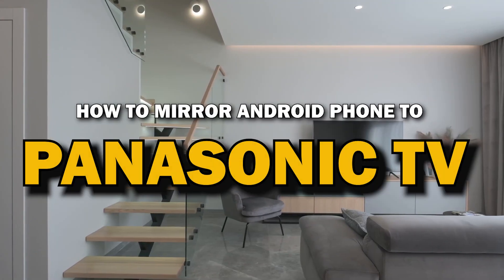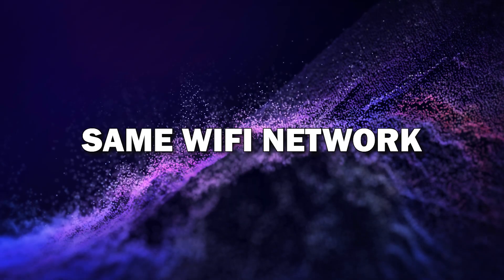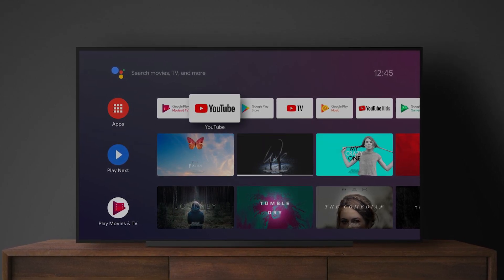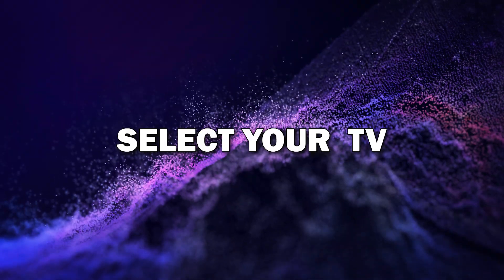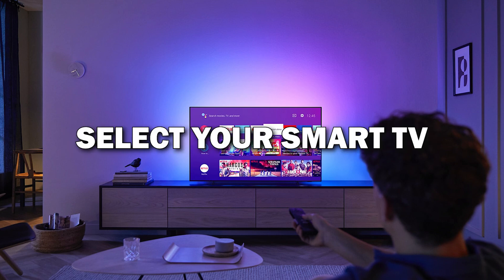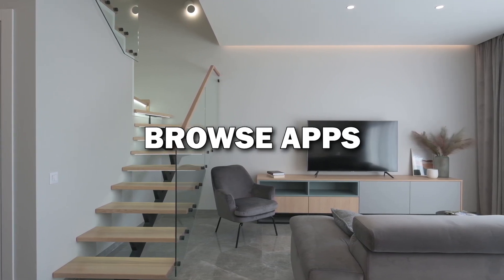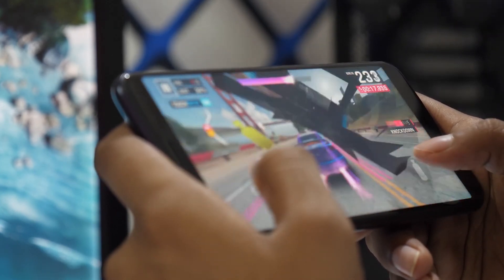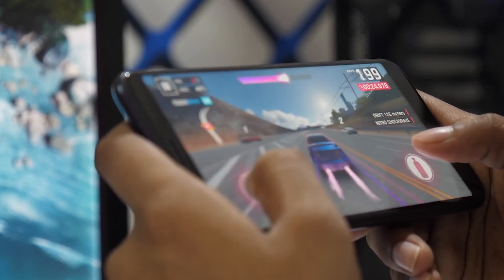How To Mirror Your Android Phone to a Panasonic TV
Learn how to seamlessly mirror your Android phone to a Panasonic TV with this step-by-step guide! Whether you're sharing photos, streaming videos, or playing mobile games on the big screen, this tutorial will show you the easiest ways to connect wirelessly.